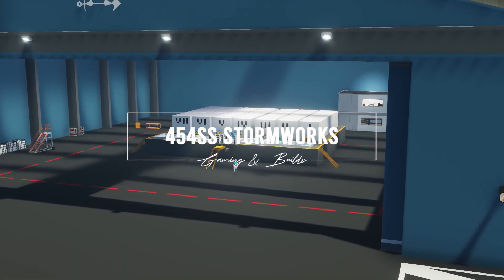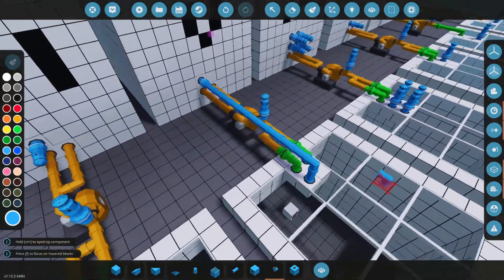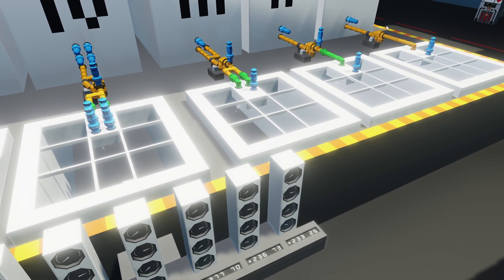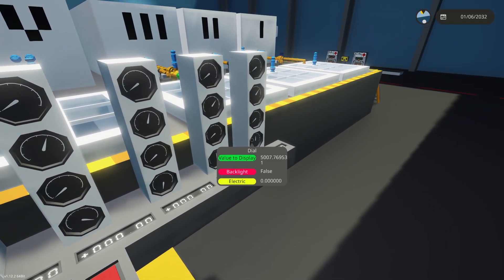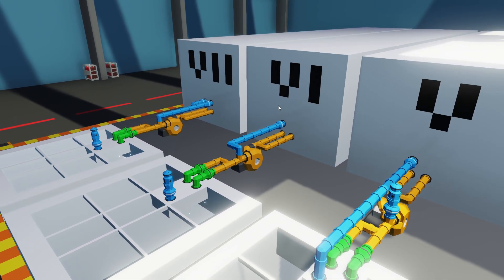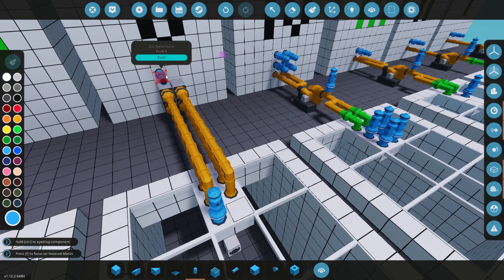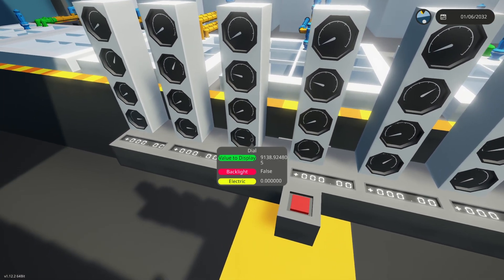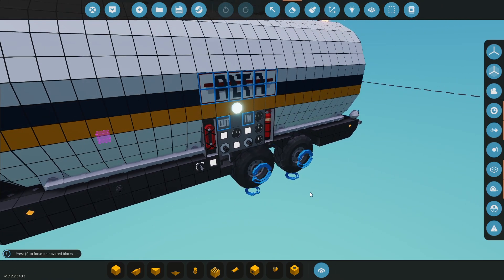TESTING Pressure Transfer vs. Fluid Transfer in Stormworks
In this video, 454ss tests how to balance and share pressure between tanks that are transferring fluid!